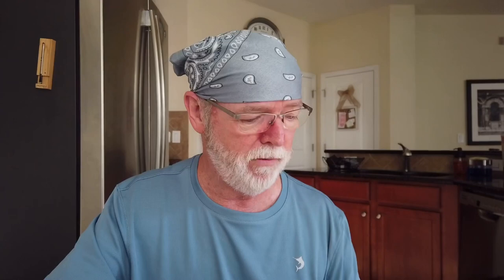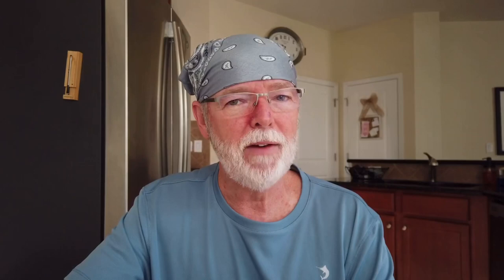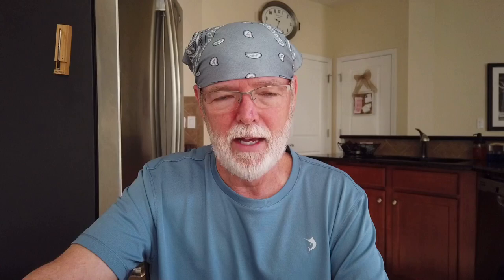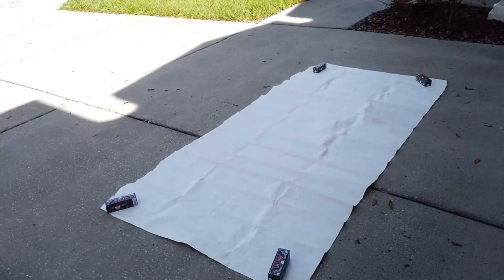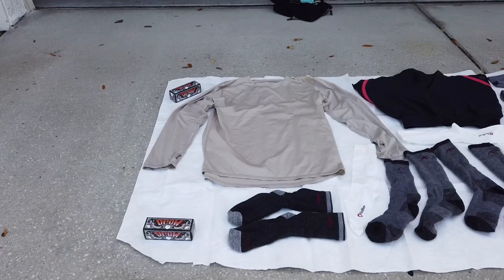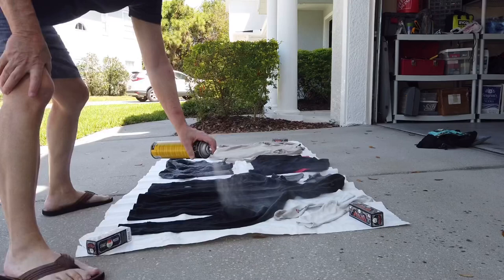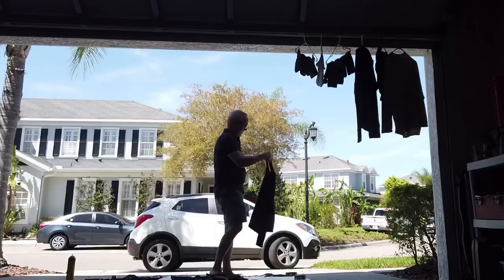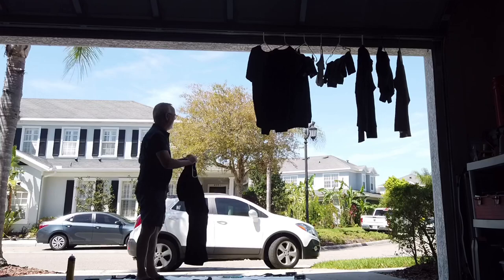Ticks and Toothpaste on the Appalachian Trail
Correcting some bad advice from my last video and  prepping my clothing for the prevention of ticks and Lyme Disease.